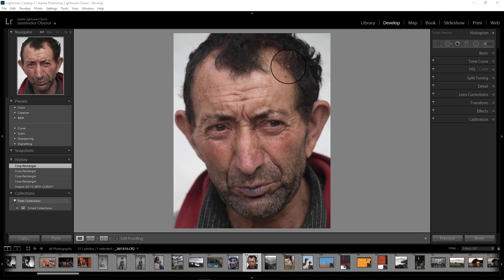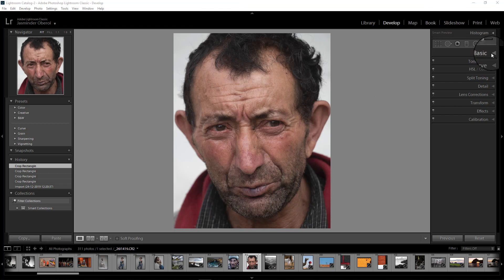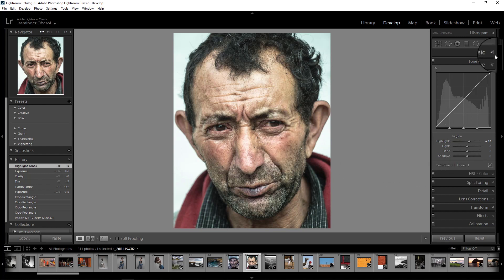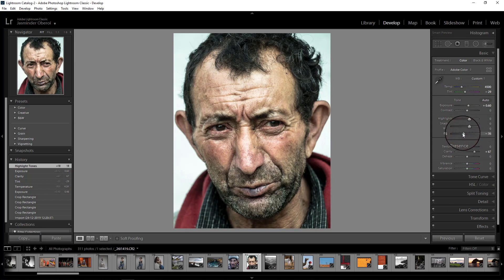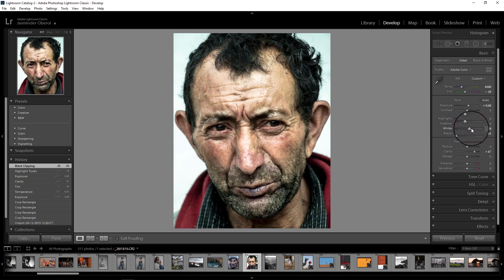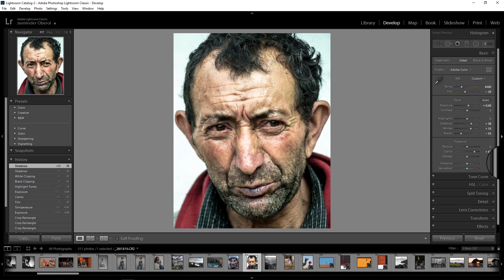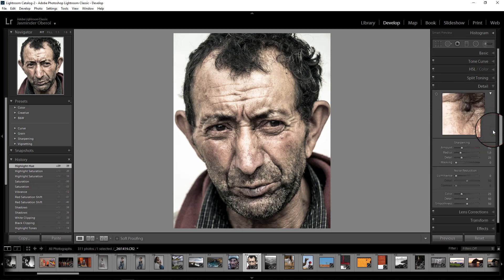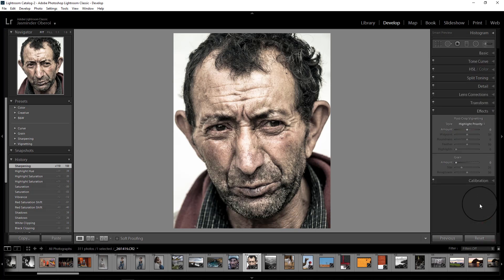Dramatic Portrait Editing in Lightroom CC | Transform Boring Portraits into Dramatic Portraits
Learn dramatic portrait editing using Lightroom CC and transform your boring portraits into dramatic portraits. Edit your portraits and transform to dramatic portrait

Though it may look extreme to few, but shows just how powerful Lightroom is when you need to transform something plain into something dramatic.

Software used: Adobe Lightroom CC
Computer Monitor : Dell UltraSharp 2417H
Pen Tablet : Wacom Intuous Pro Medium

Follow Jassi Oberai for behind the scenes and updates!